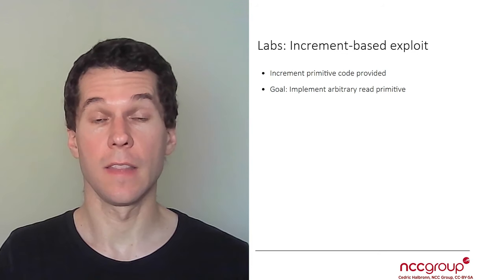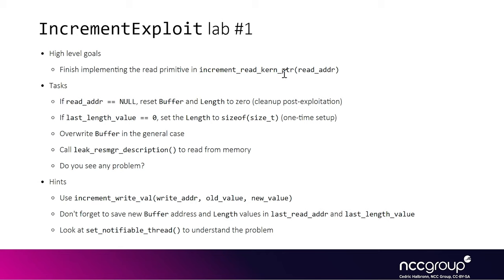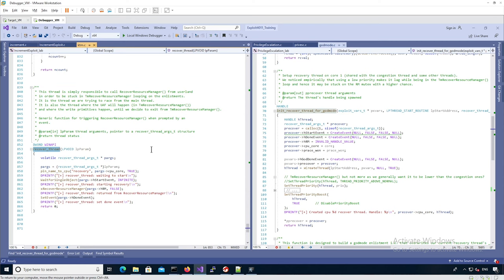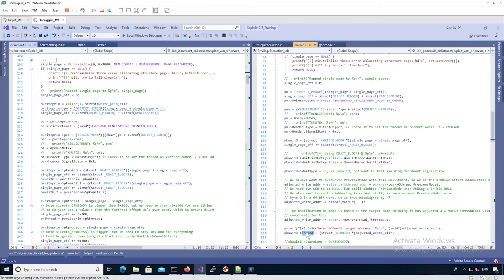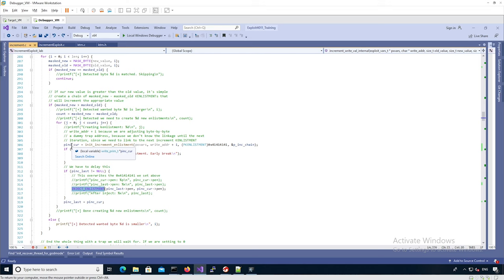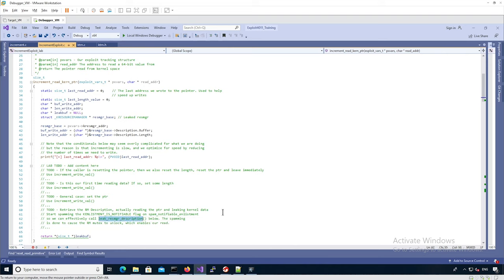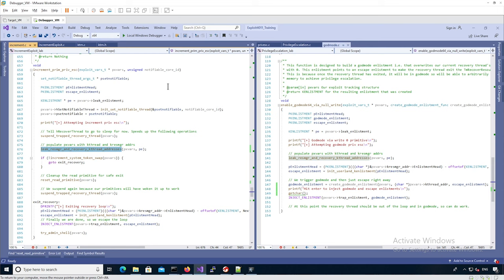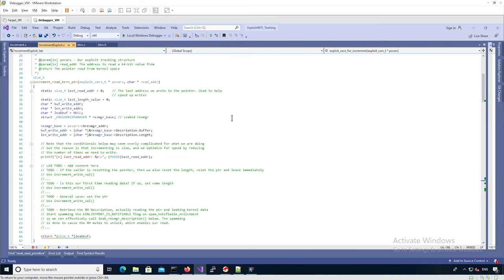Exploitation 4011, Windows Kernel Exploitation: Race + UAF in KTM 13 5 Lab Increment Primitive